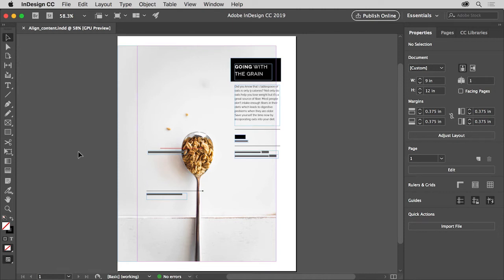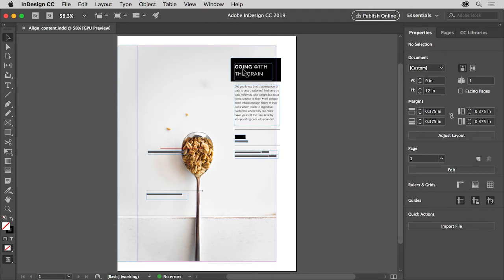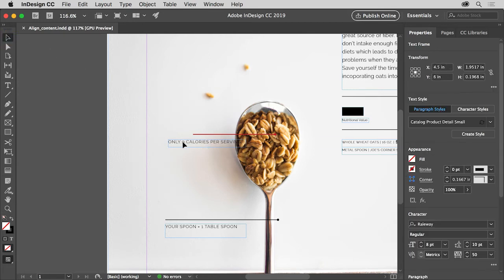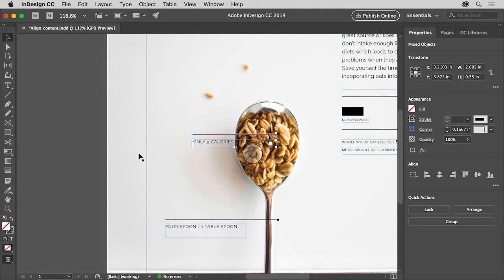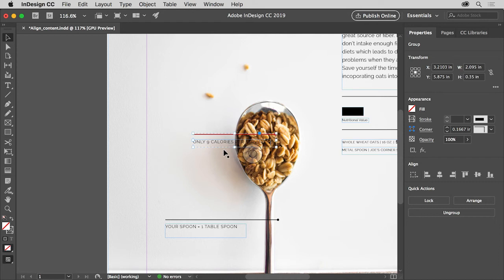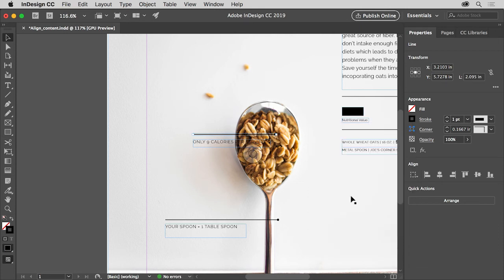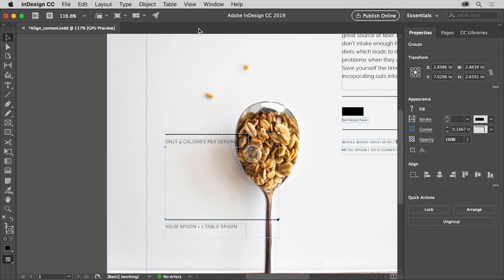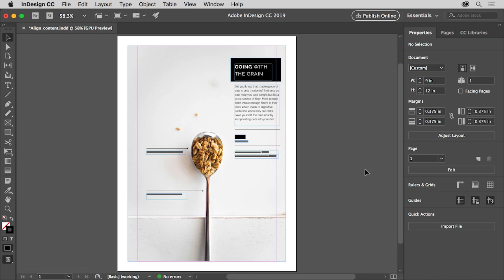Align & Group Your Content | Digital Publishing with Your Students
In InDesign, you may want to align images to each other, perhaps to create a row of aligned images or creating a group of content to more easily manipulate those elements all at once. In this video, you’ll learn about aligning content with smart guides and creating groups.

This video is part of 'Digital Publishing with Your Students'; a free, accredited course on the Adobe Education Exchange.

Or view just the course videos in the 'Digital Publishing with Your Students' playlist